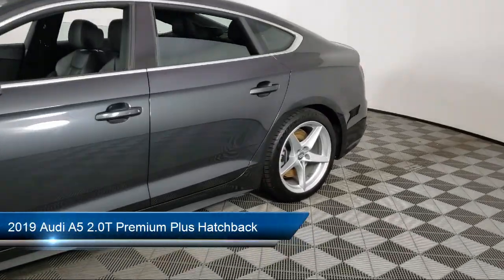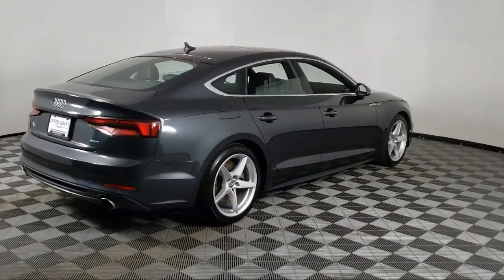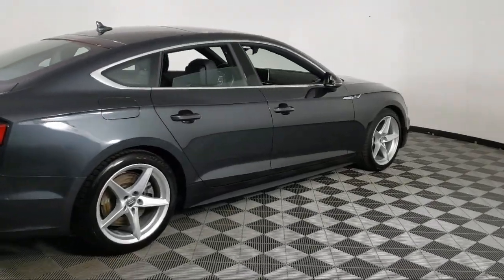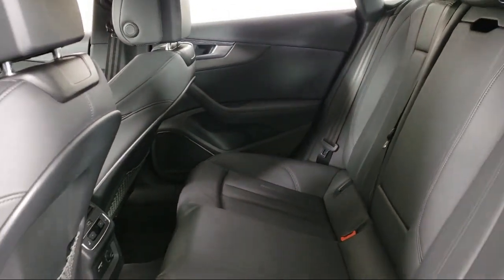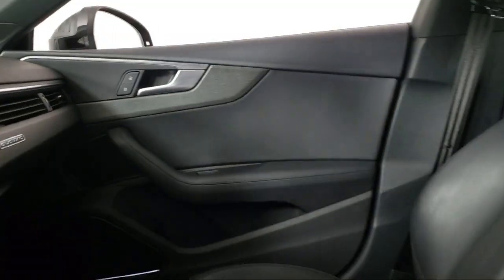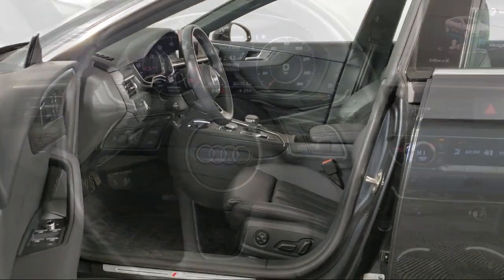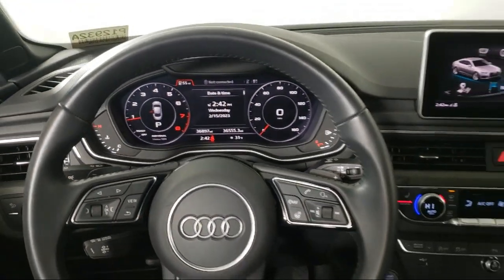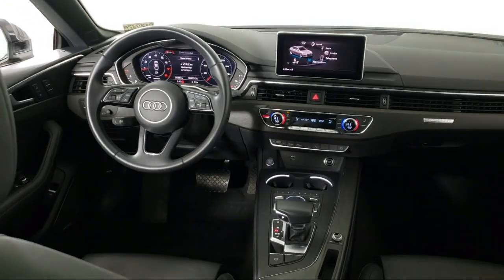2019 Audi A5 2.0T Premium Plus Hatchback Inver Grove Heights St. Paul Minneapolis Woodbury Burns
2019 Audi A5 2.0T Premium Plus Hatchback Stock Number: P12932A Vin:WAUENCF56KA049158.